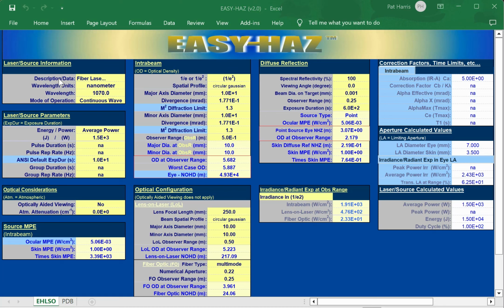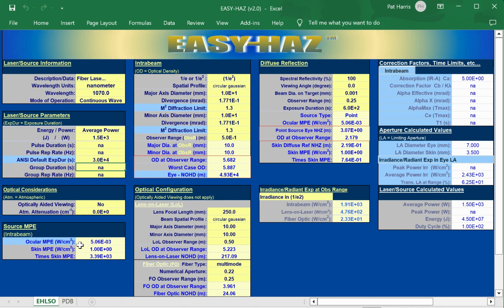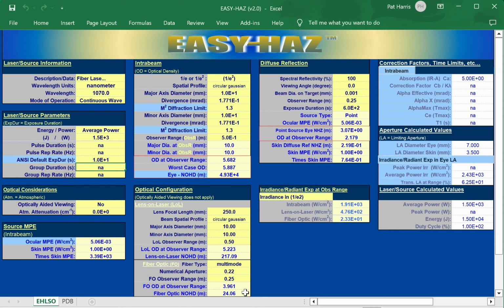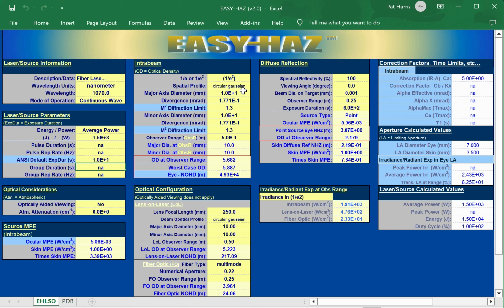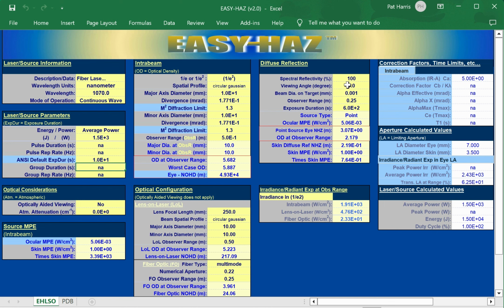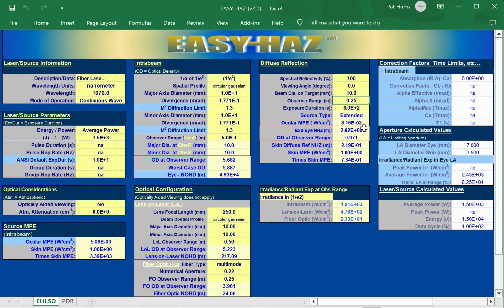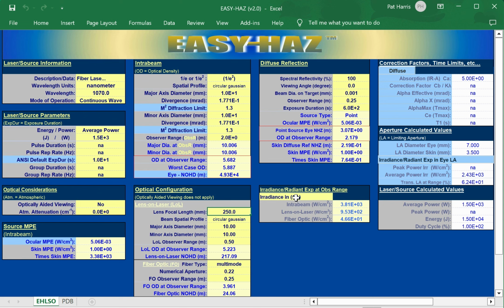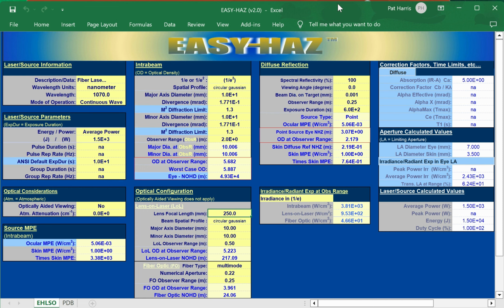Industrial Fiber Laser Example